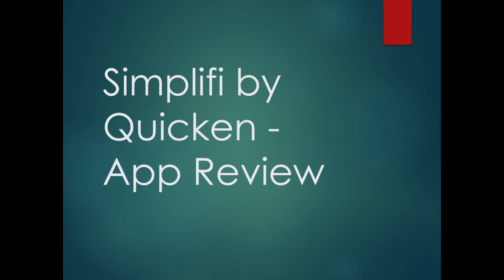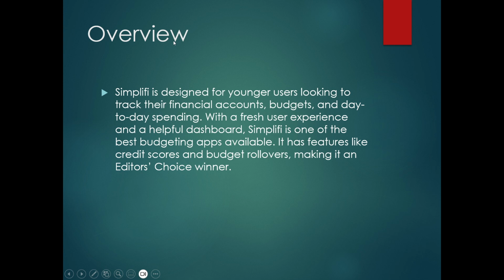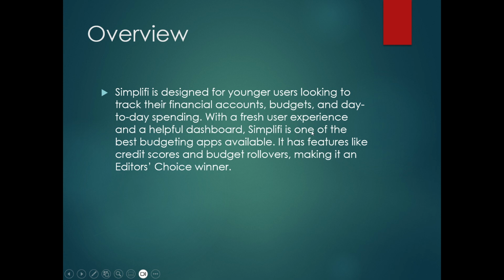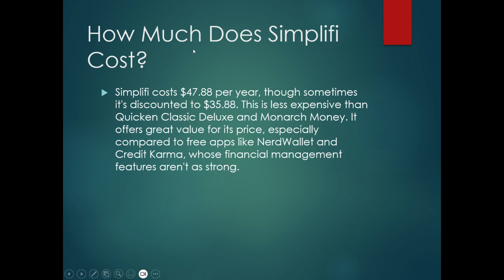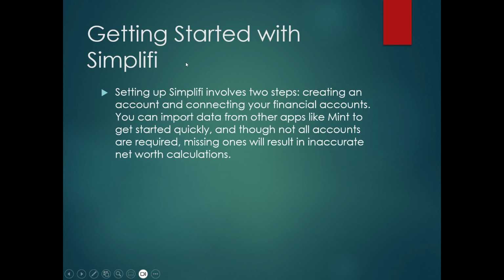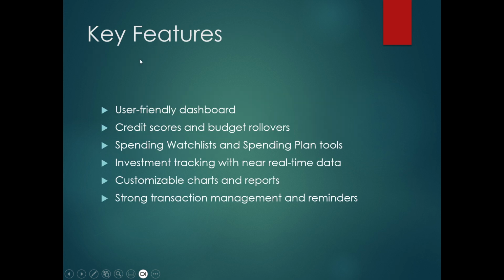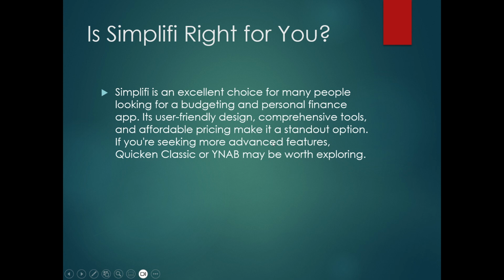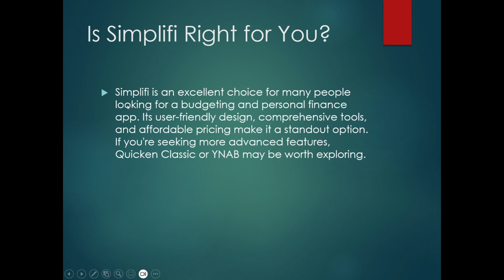Quicken Simplifi APP REVIEW 2026 - Is It Right For You?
In this video, I'll tell you whether quicken simplifi is an app you're looking for. This is a quick quicken simplifi app review in 2026.

In case you've been wanting to use quicken simplifi, this is the video you need to see!